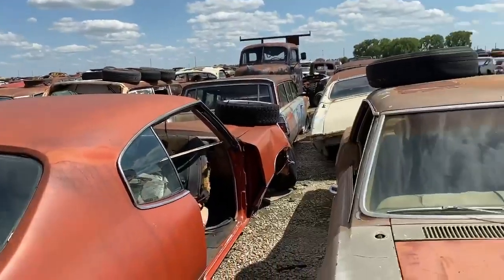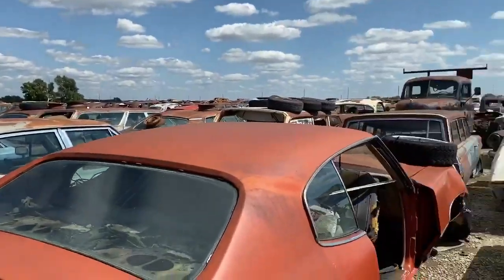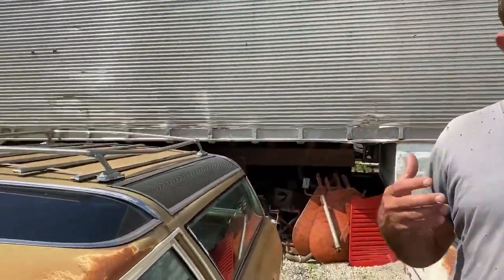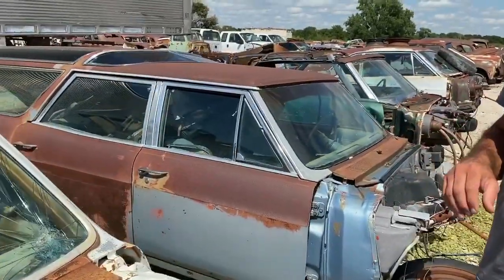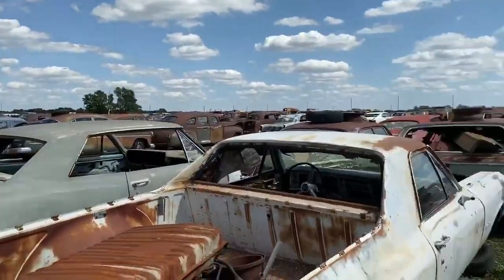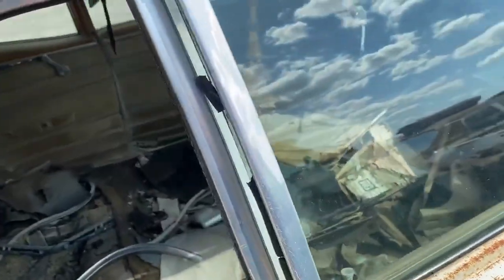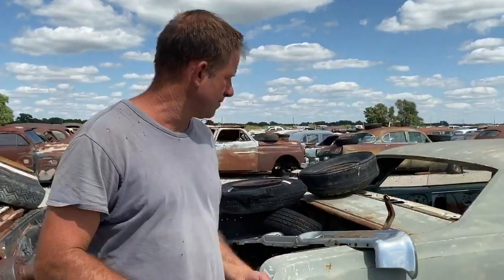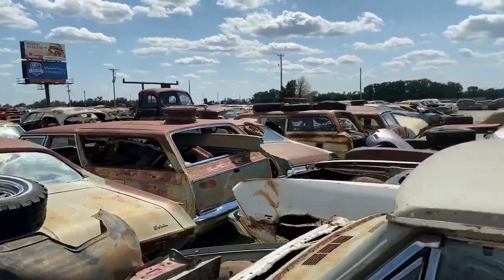Lets check out some A body GM cars that I've been sorting! Skylarks & couple of Chevelles tonight!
Let’s check out some A-body GM cars tonight. This is another area I’ve been working in trying to get cars sorted. Let’s take a walk around some Buick Skylarks and a few Chevelles! If you like the video, please tell your friends and invite them to come hang out with us! If you have questions about vehicles or parts, just give me a call, no texts.